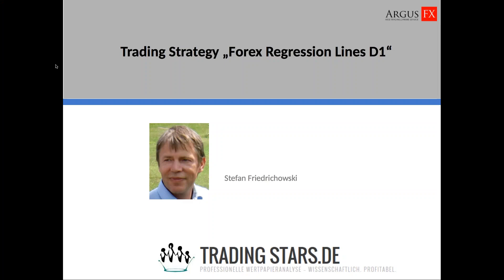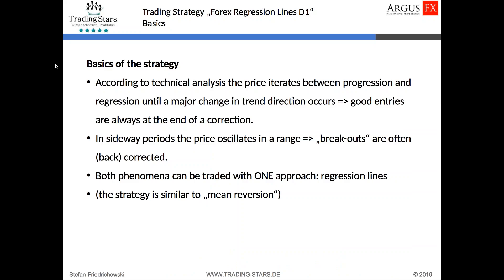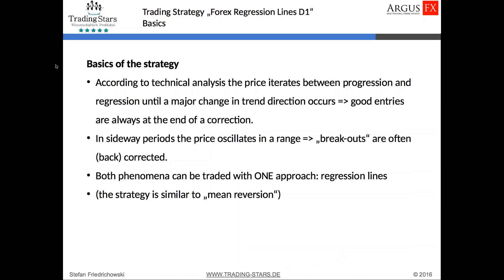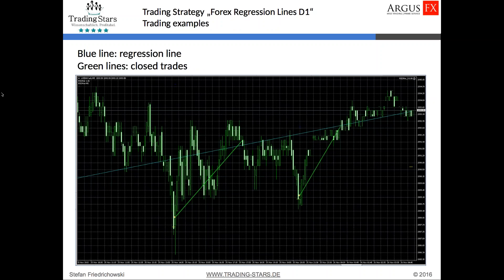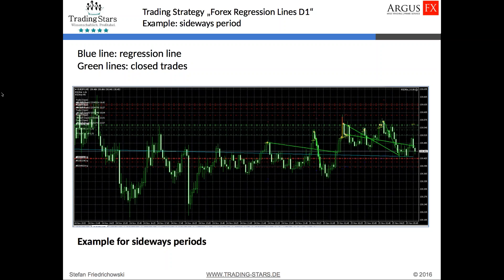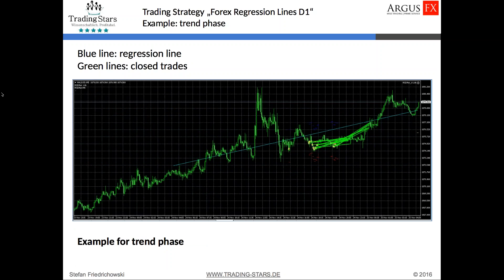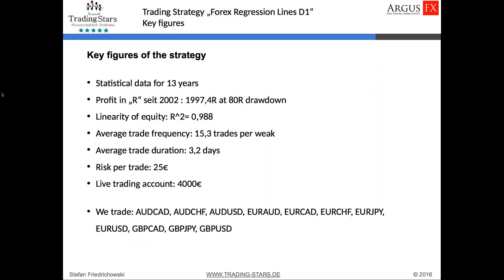Profitable Trading Strategy Regression Lines D1 20160125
Trading Strategy "Forex Regression Lines D"